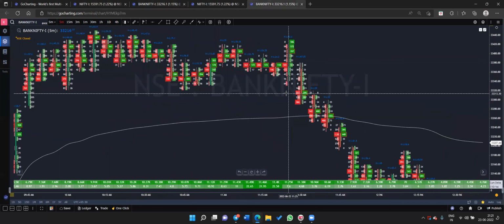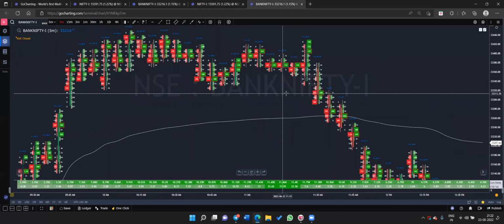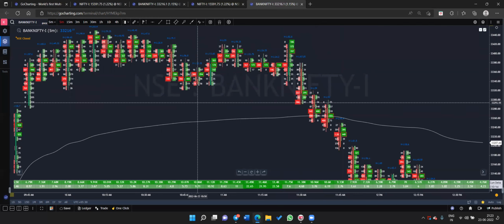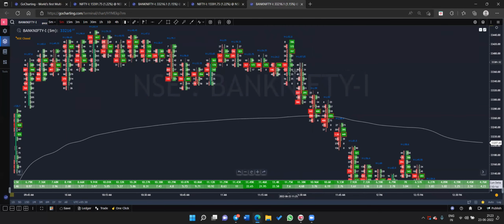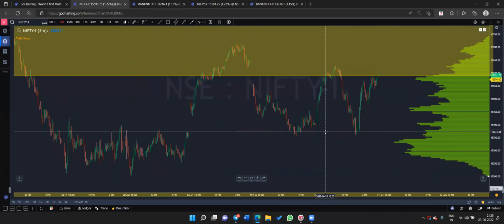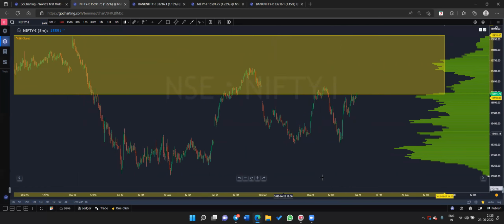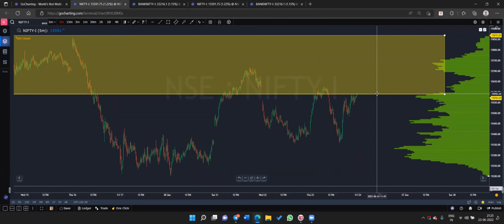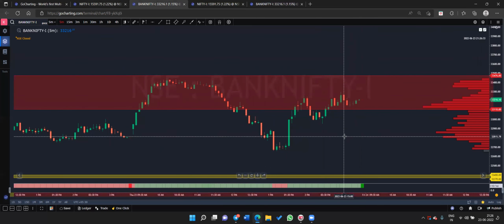Nifty BankNifty Market Analysis and Trading plan for 24th June 2022 | How to detect iceberg orders?